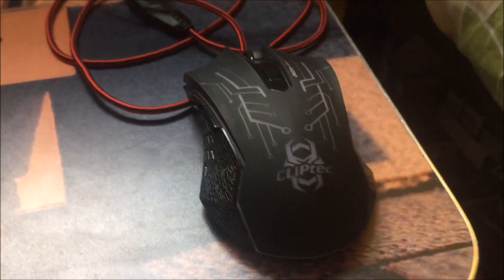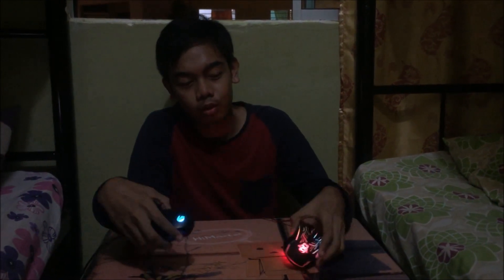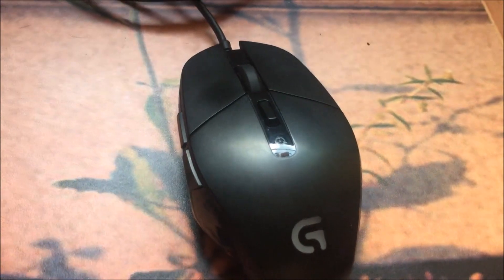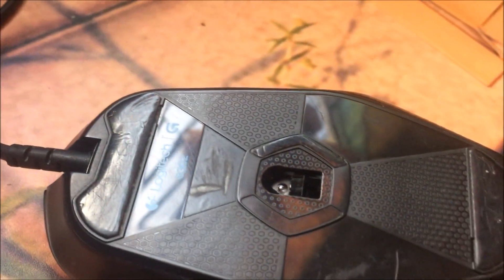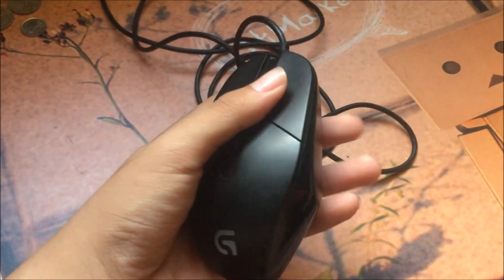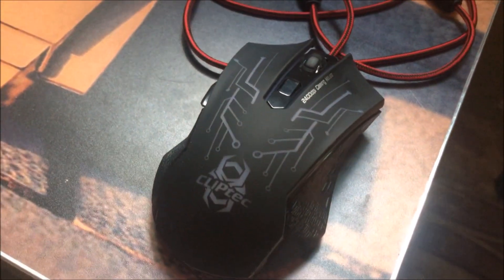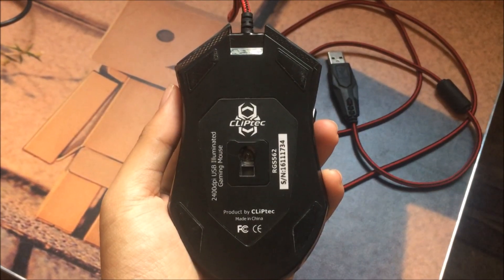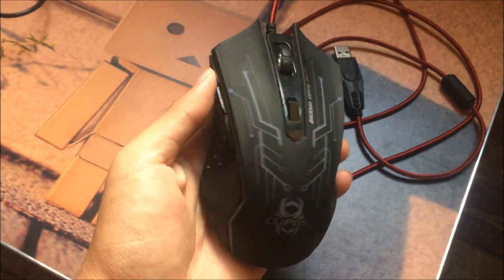How to compare things like mouse!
Guide
Assignment